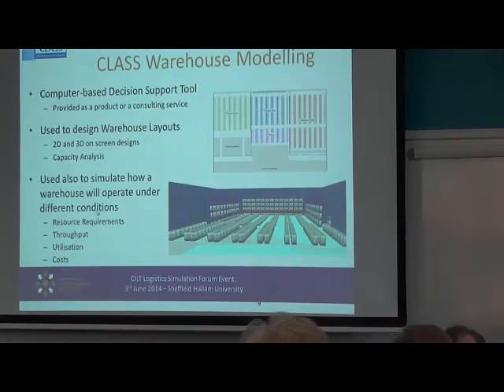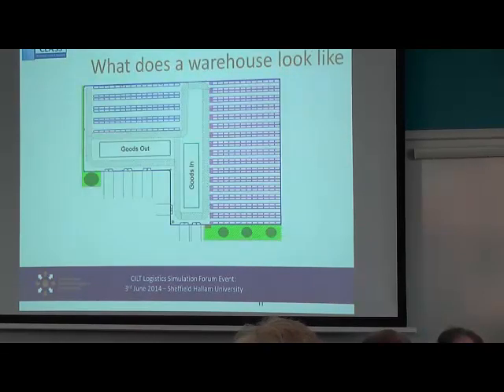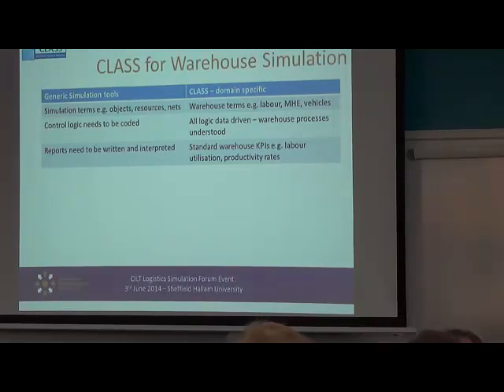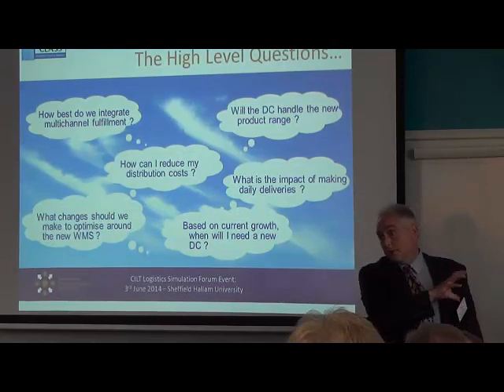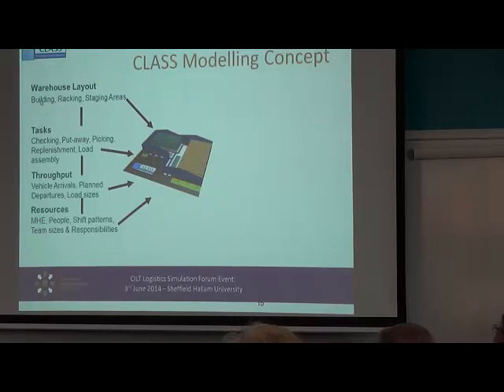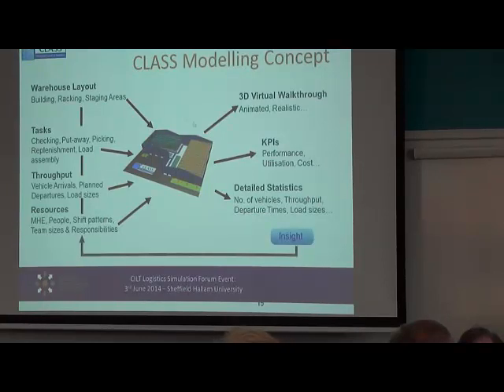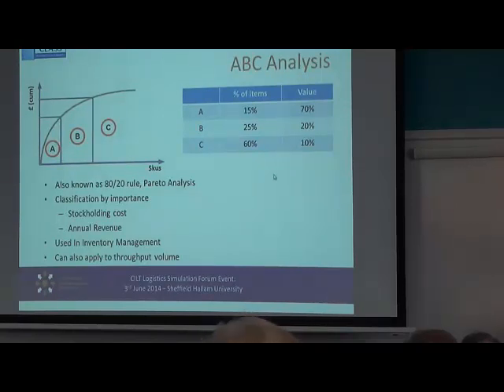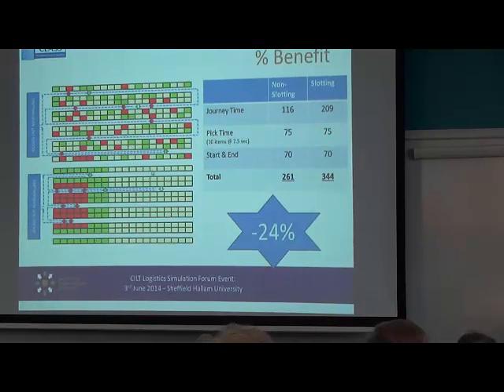CILT Logistics Simulation Forum Event 3rd June 2014, Sheffield Hallam University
• Class Simulation Software -- what is it?

           o Strategic decision support simulation tool for specialist application to warehouse design in 2D and 3D
           o Layout and simulation capability to predict how layout will run
           o Help analyse reducing distribution costs, understanding capital investment milestones, impact of introduction of new product variants in a DC, accommodating multichannel fulfilment.

• Generic versus domain specific warehouse simulation

• What does a warehouse look like, racking types, packing stations, bulk storage, marshalling areas, pick face, dispatch area.

• How to use Class

         o Layout-tasks-throughput-resources = 3D virtual walkthrough, KPIs, detailed statistics -- iterative process
         o What if scenarios
         o Investigating slotting strategies based on ABC (Pareto) Analysis using Class